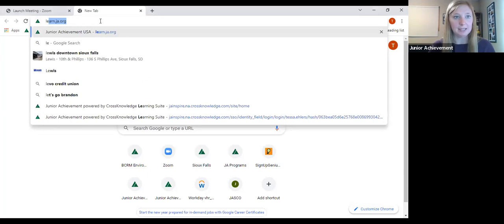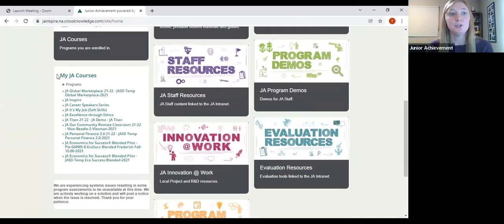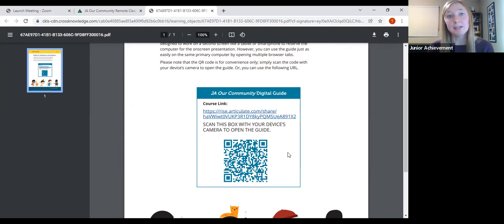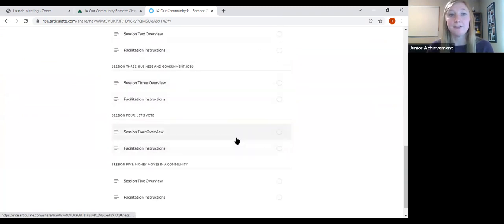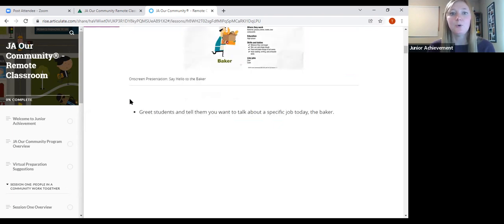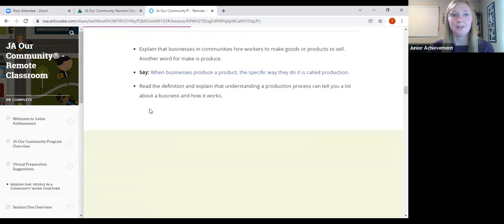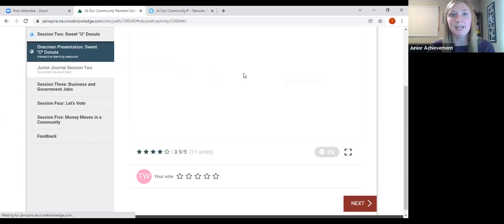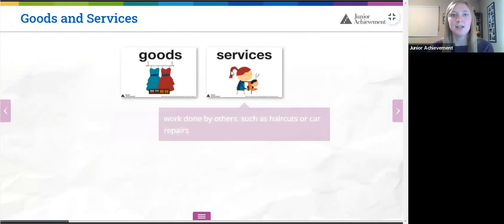GMT20220105 183954 Recording 1686x768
JA Yankton- Access Digital Materials